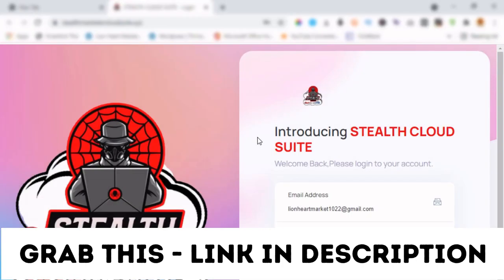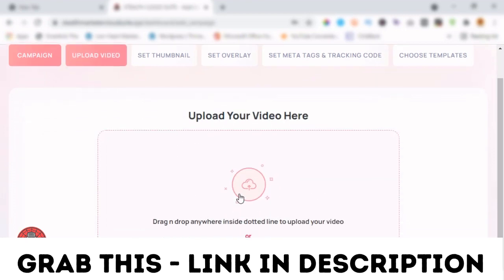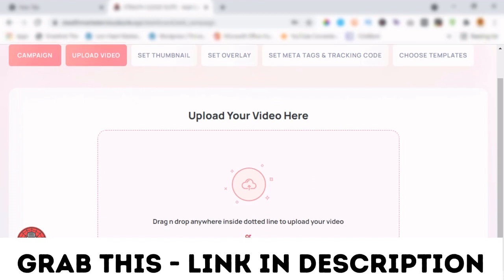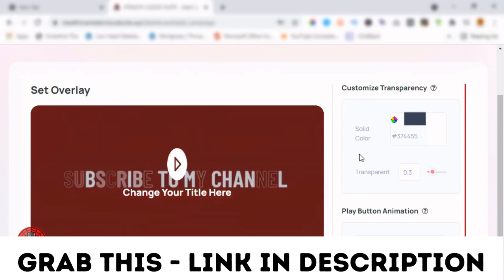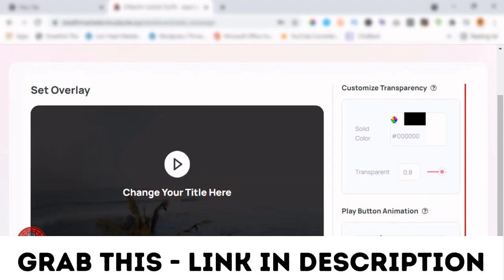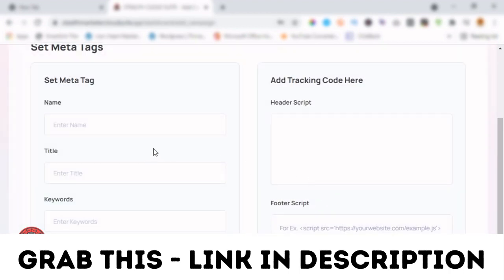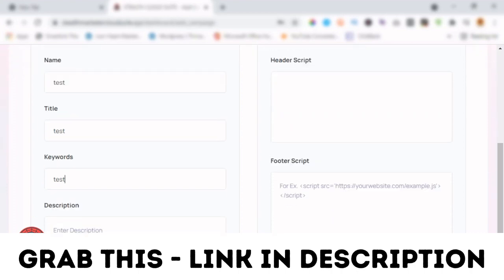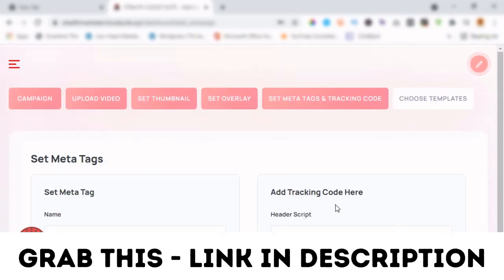Stealth Marketer review